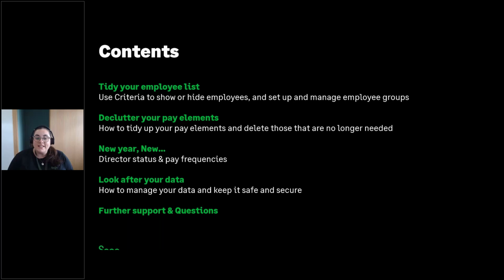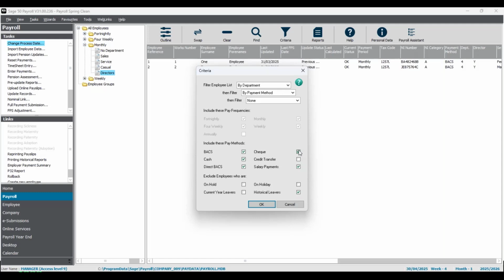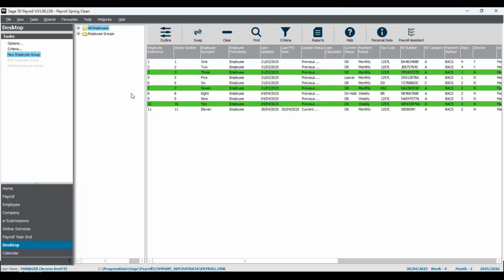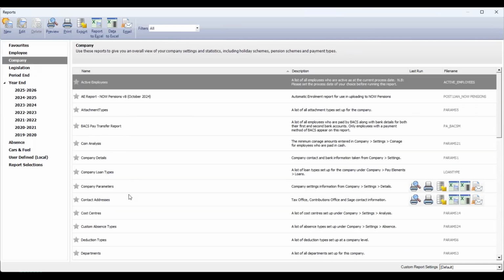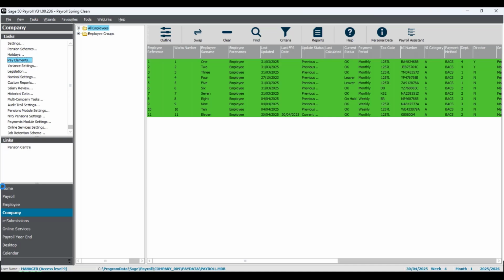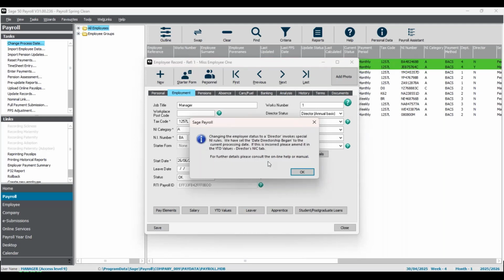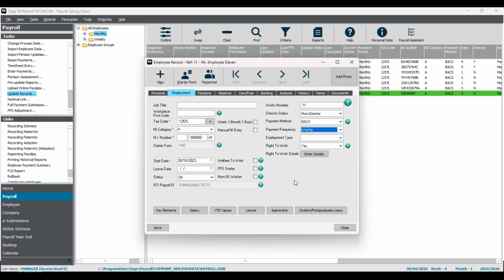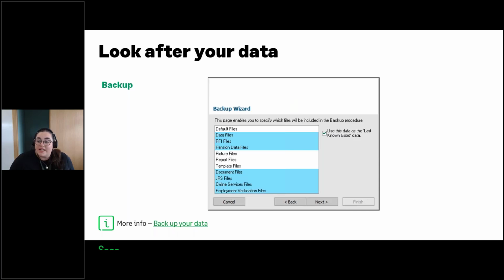Sage 50 Payroll (UK) - Payroll Spring Clean